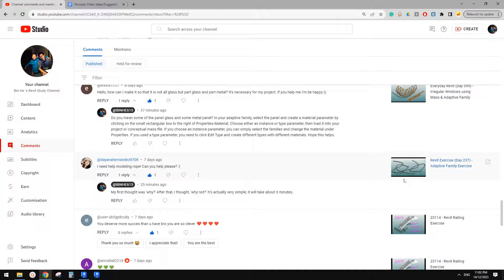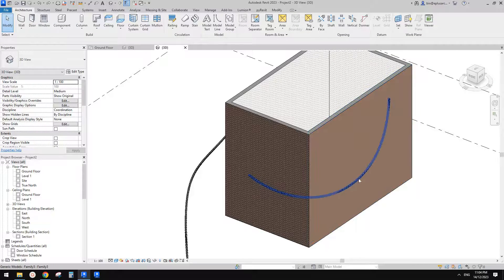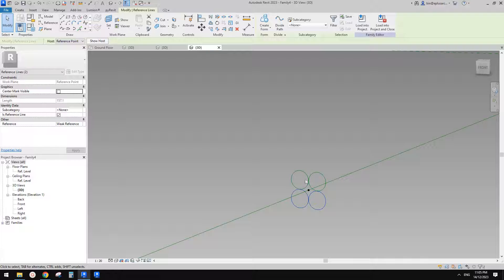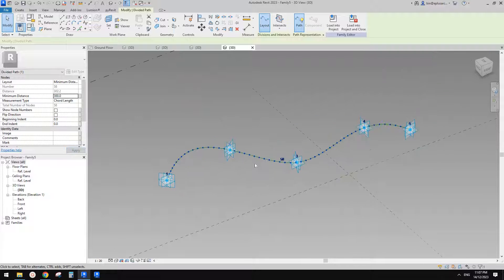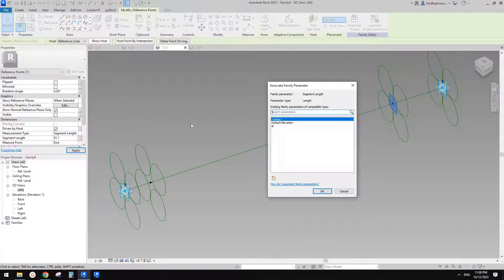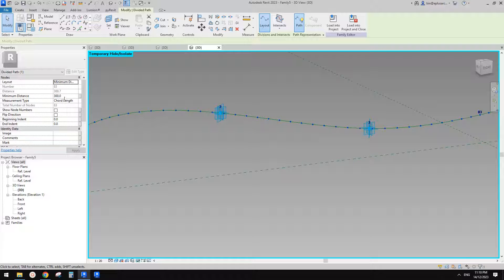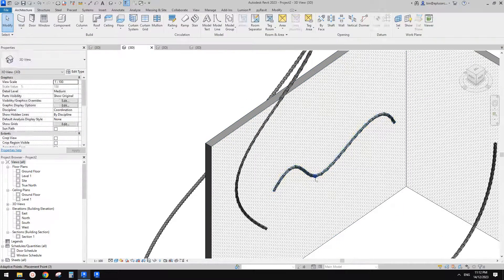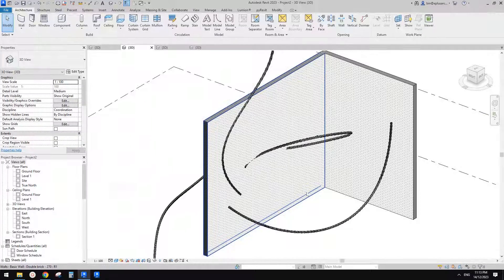23118 - yes, we can model rope...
I actually made some improvements to the model, can you find out what it is?